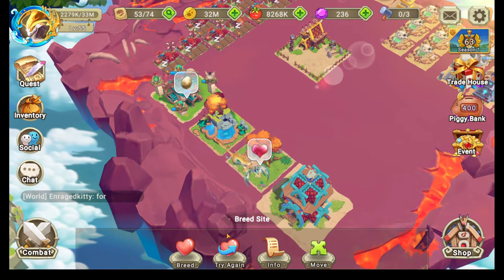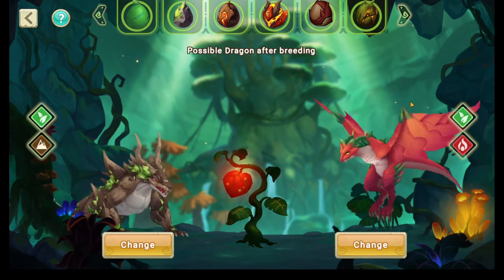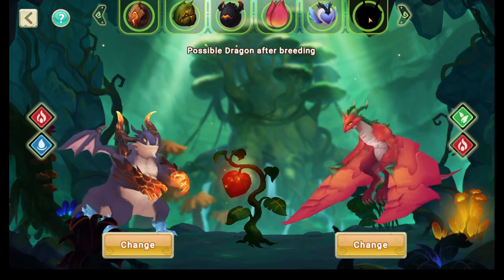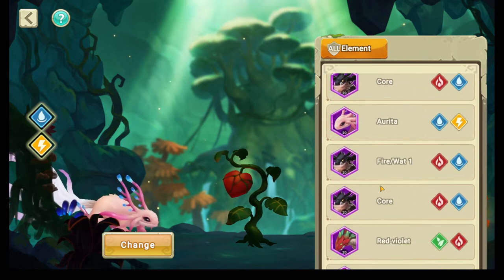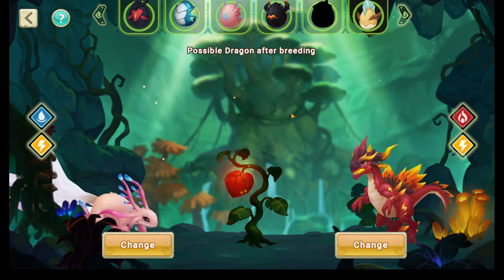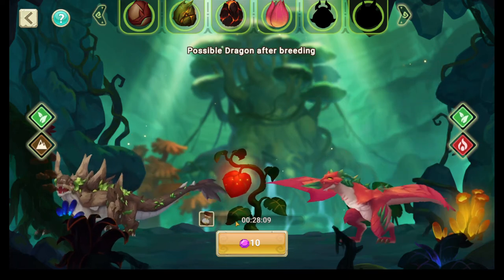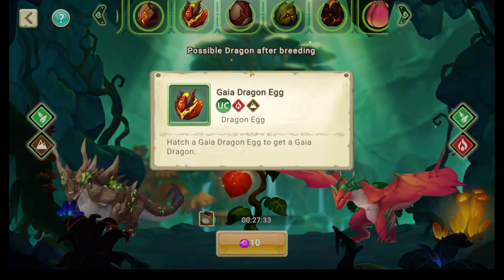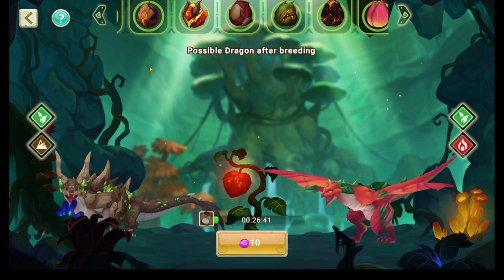How to Breed Legendaries in Dragon Tamer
This is a quick video on how to breed legendaries in Dragon Tamer